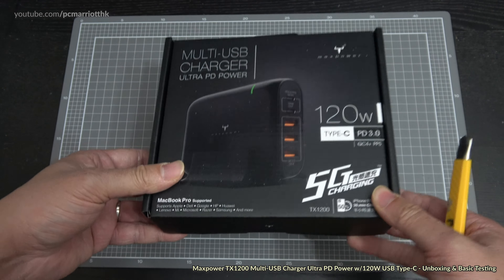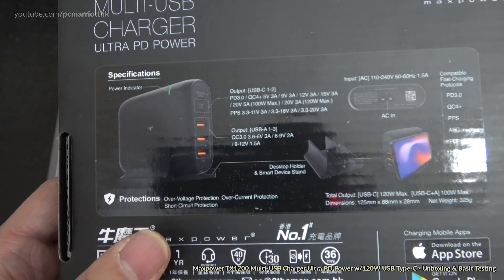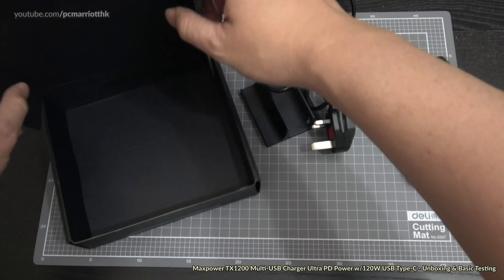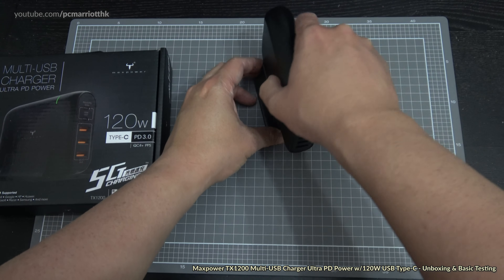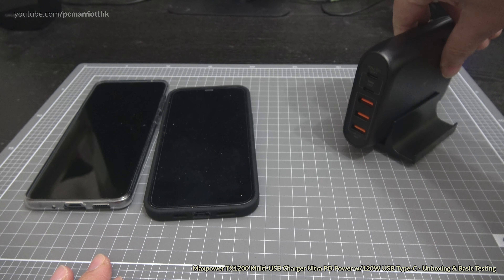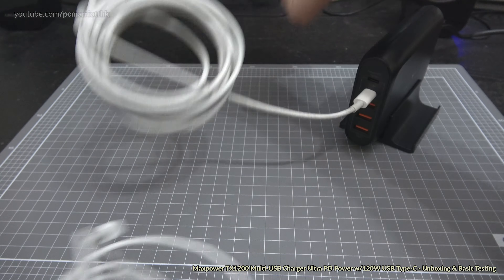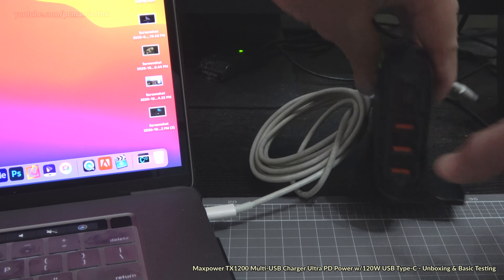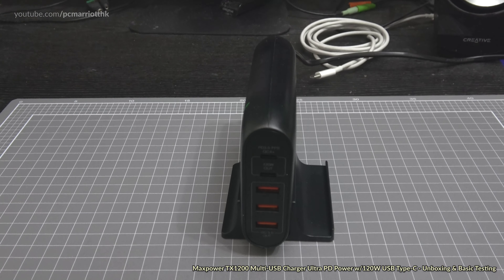Maxpower TX1200 120W Multi-USB Charger Ultra PD Power w/USB Type-C - Unboxing & Basic Testing